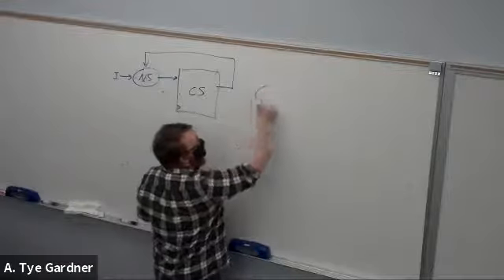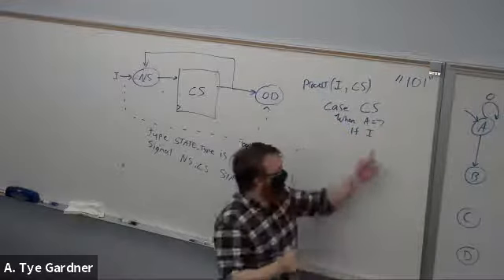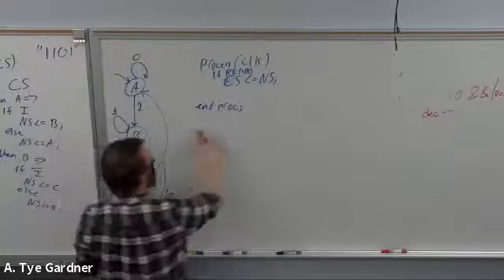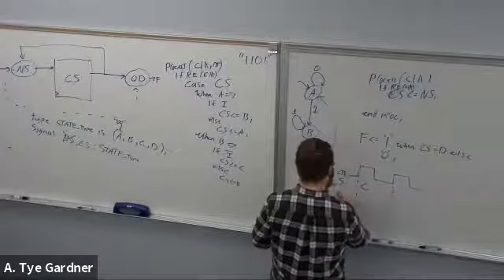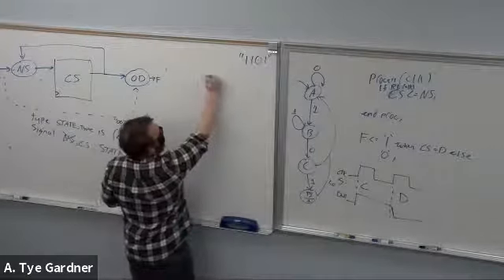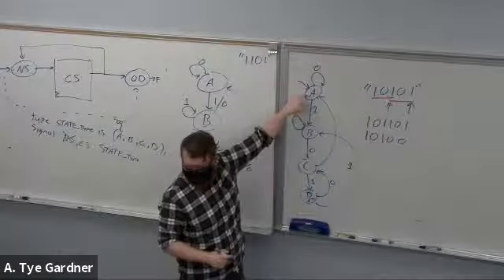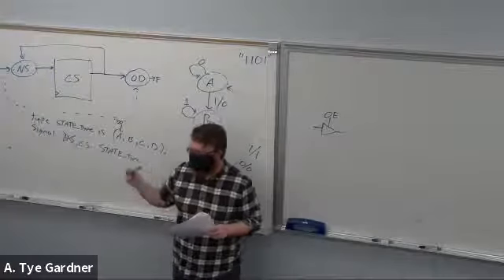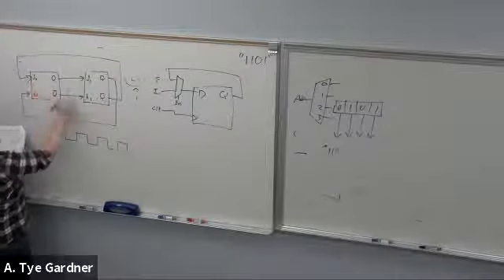ECE 2700 Lecture 20 Exam return, VHDL for SM's 4/6/21